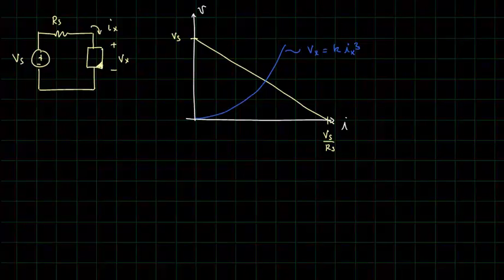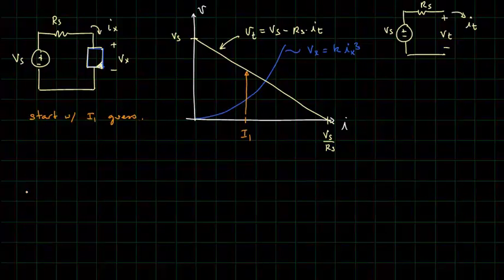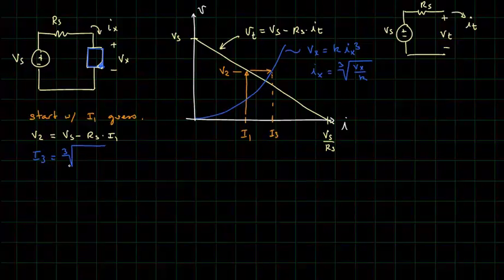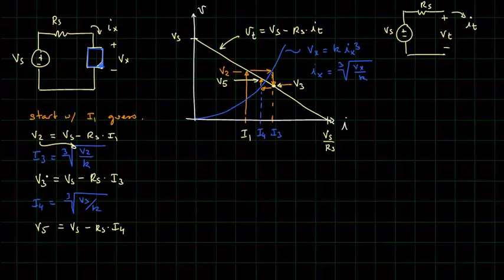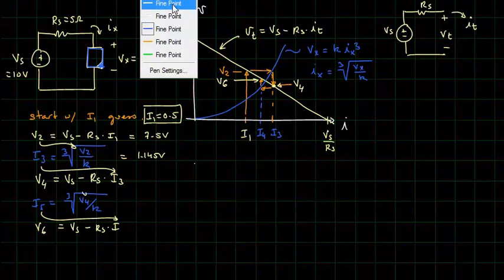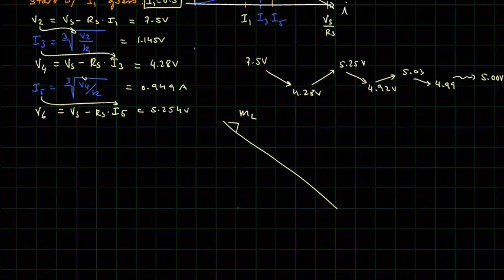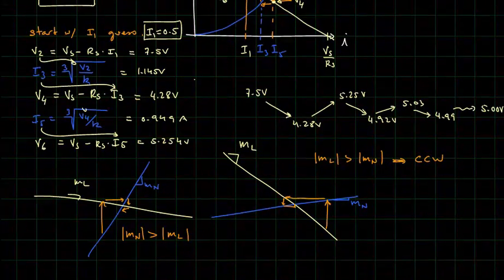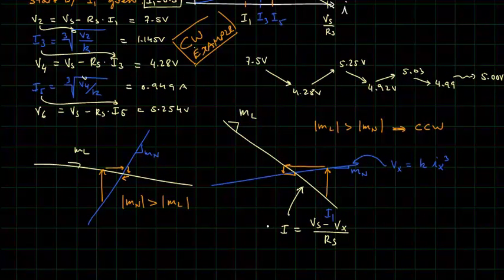Analyzing Circuits Having a Nonlinear Element (4): Iterative Solving Technique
Demonstration of a manual iterative computation method for solving a single nonlinear equation, with application to linear circuits having a single nonlinear element.